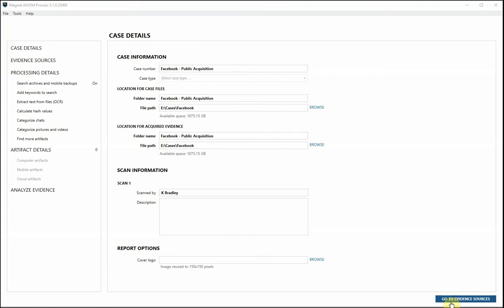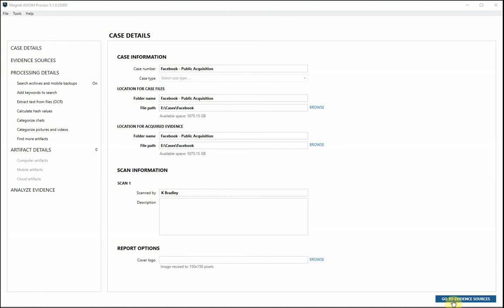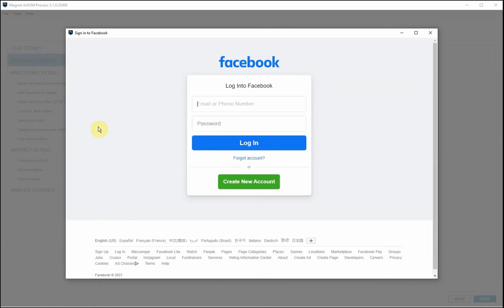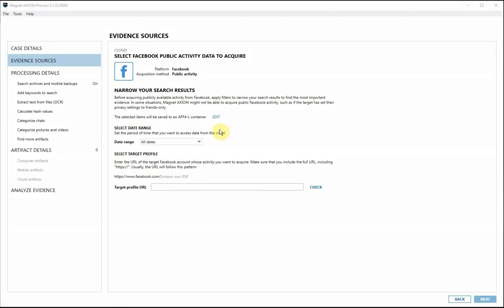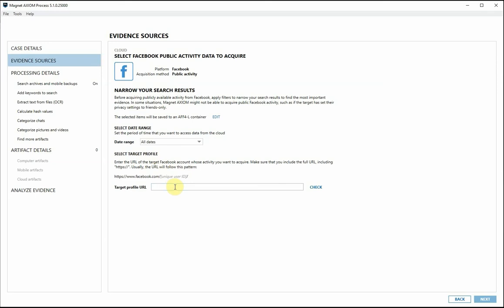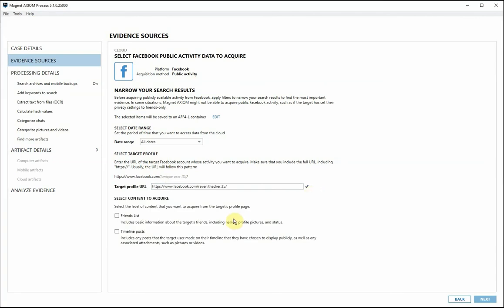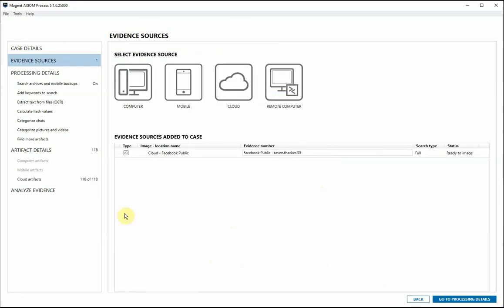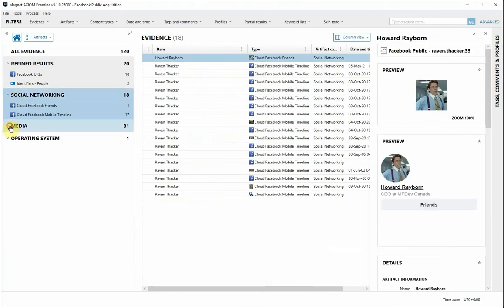Acquiring Publicly Available Facebook Information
Collecting data from Facebook via the Cloud directly in AXIOM can provide investigators with the most recent data associated with user activity as well as public facing posts and information. Acquiring data via the Cloud is particularly valuable because the information is collected immediately, whereas warrant returns, for example, provide dated information.